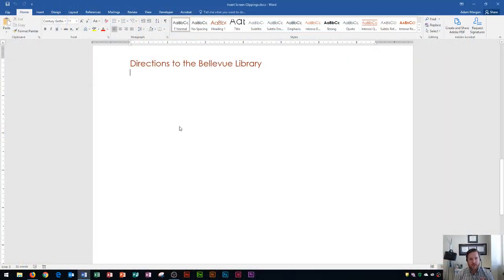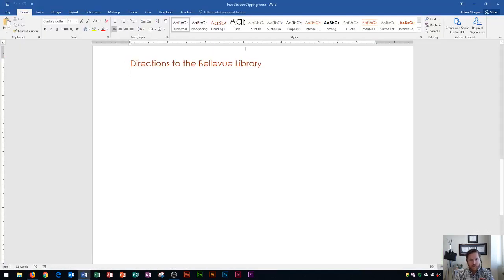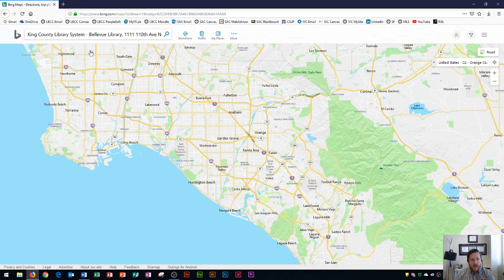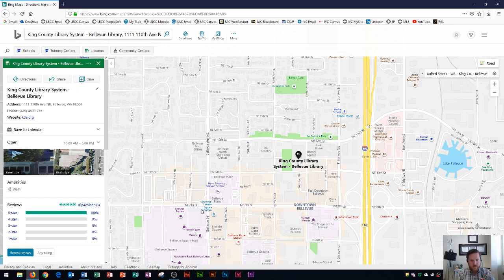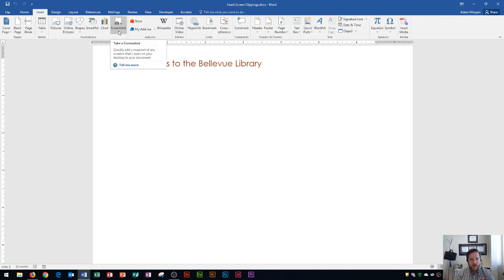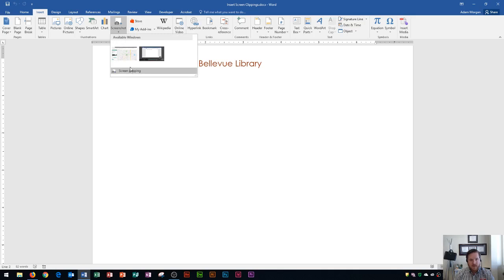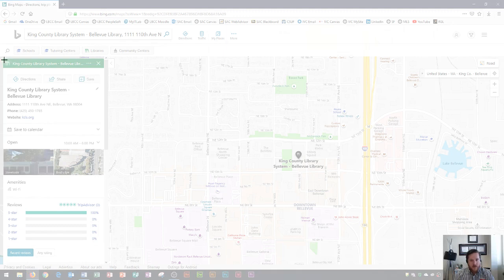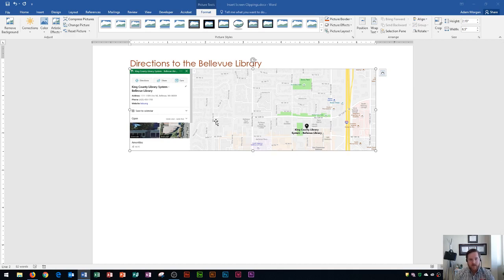Word 2016 - Screenshot in Word - How to Insert & Take a Screen Clipping Shot in Microsoft Office 365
This Microsoft Word 2016 tutorial shows you how to insert a screenshot directly into your Word document using the screen clippings tool. This doesn't require the snipping tool or print screen button, and can be imported from any browser or other application window.

Here is a full list of tutorial videos available on my channel:

Windows 10:
Perform Basic Mouse Operations
Create Folders

Outlook 2016
Basic Tutorial